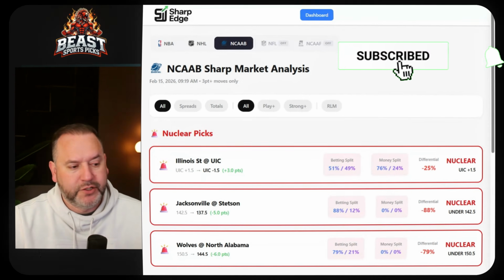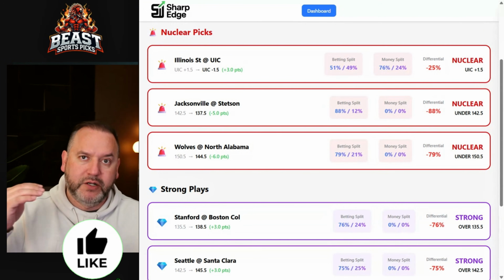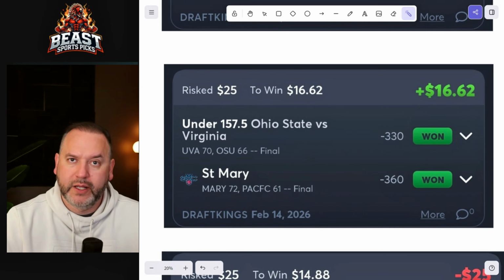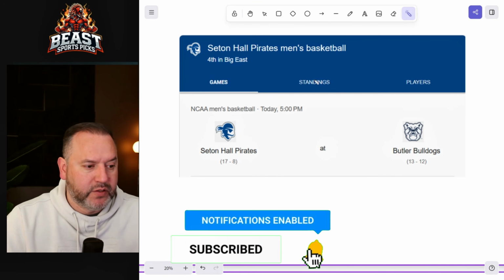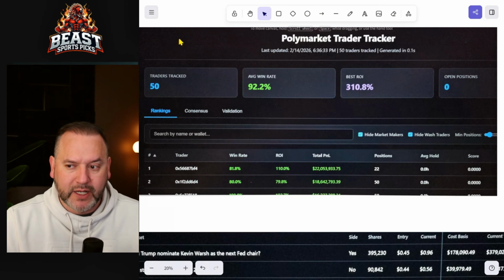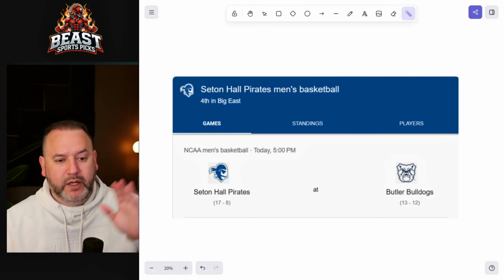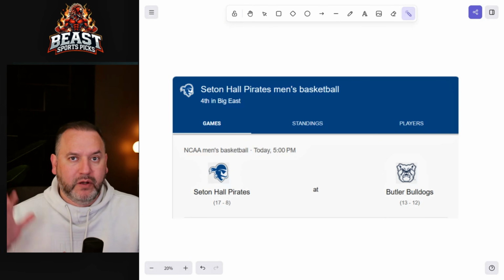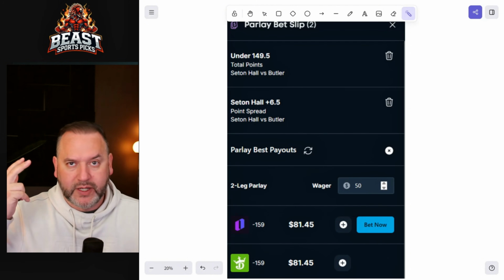9-0 RUN!! NCAAB PICKS TODAY Sunday (2/15/26) Best Bets, Player Props Predictions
🧠 Tools I Actually Use (Daily)
SharpEdge - my go-to for all my edges
✅ Cuts research time in half
✅ Real-time usage, minutes, matchup trends
✅ Great for  Moneylines, Spreads & Over/Unders